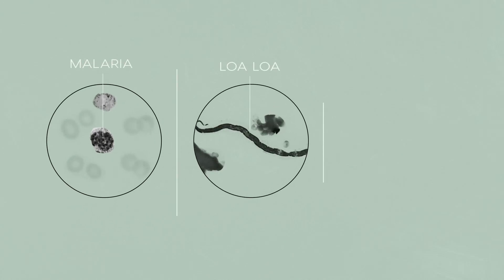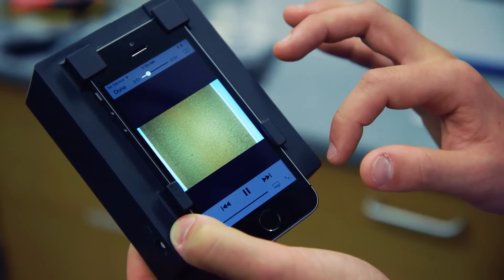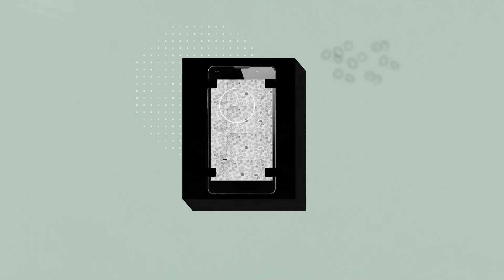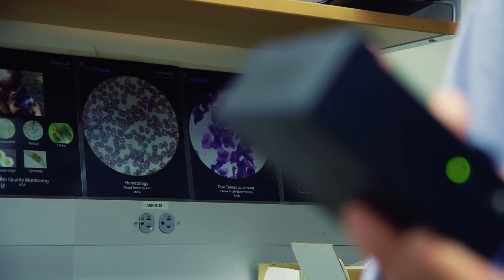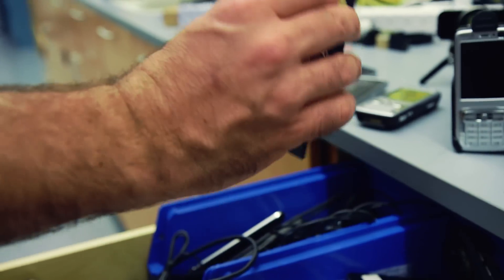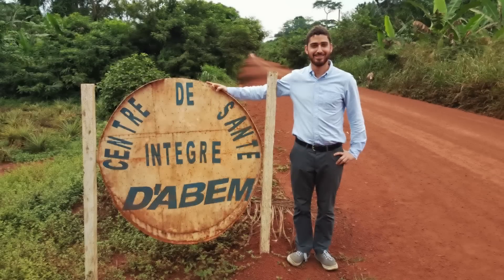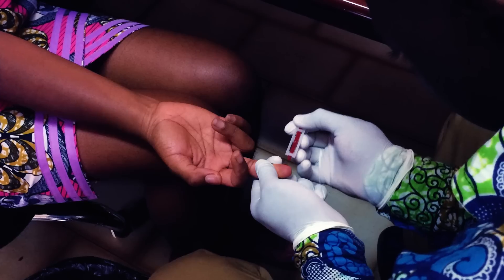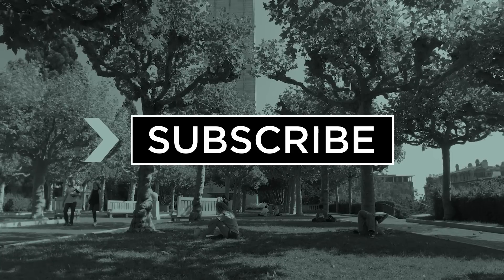This Cellphone Hack Could Save Millions From Disease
A team at the University of California, Berkeley, has found a way to transform a cell phone into a handheld microscope.

Join the Seeker community!

CellScope at UC Berkeley
"One of the most basic - and powerful - tools in all of science and medicine is the light microscope. By combining mobile microscopy with automation and wireless communication, we are creating new ways to tackle applications from infection disease diagnosis to classroom education."

Microscope A Marvel For Third World Countries
"The goal was to make an inexpensive, portable, and highly capable microscope that could be used in clinics in developing countries that have limited access to lab equipment and may lack electricity."